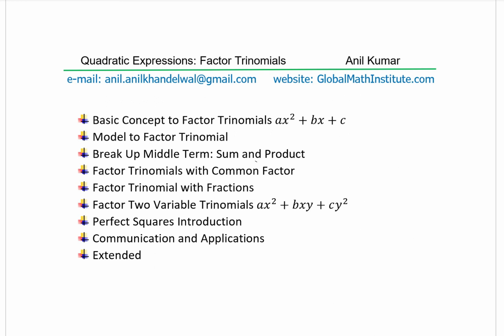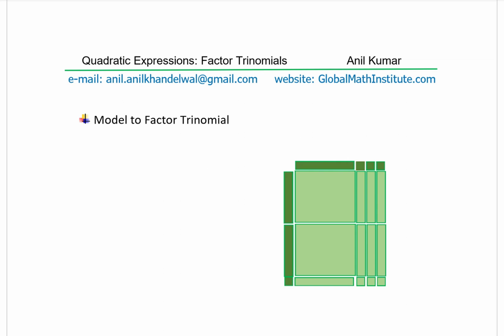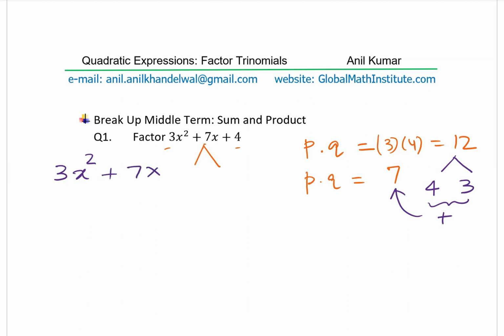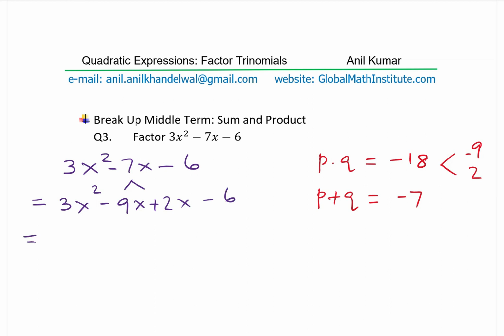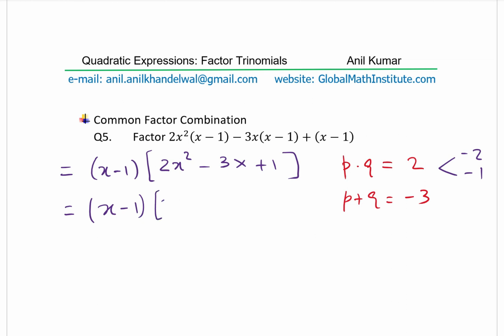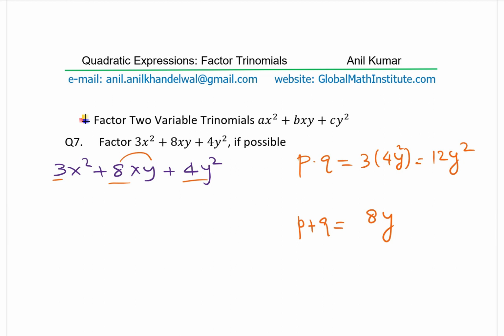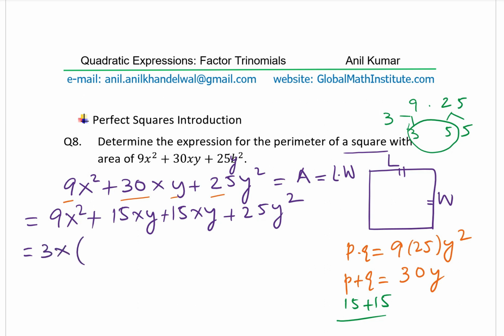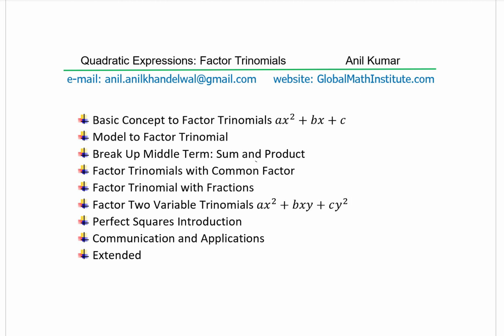Model and Factor Trinomials of Type ax^2 + bx + c With Application Test Examples